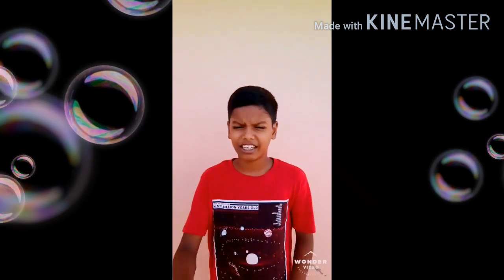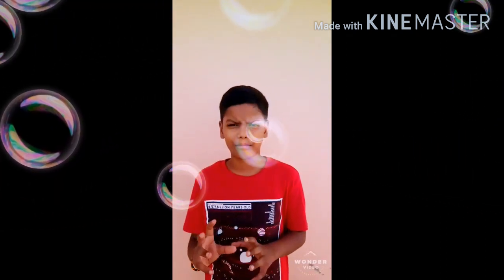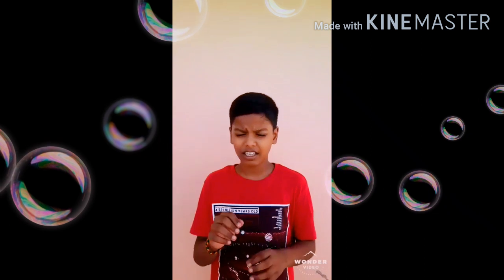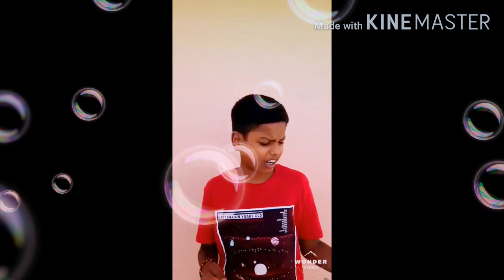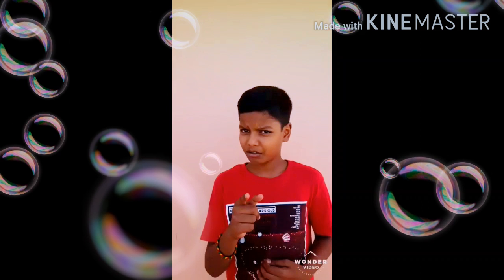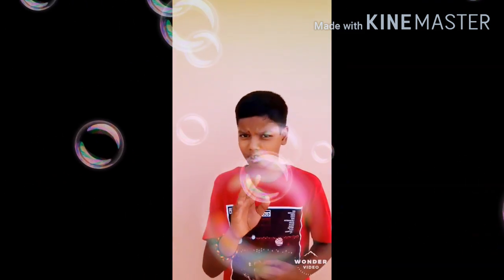3d Rocket paper செய்வது எப்படி❓|| தமிழில்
Superaa oru paper rocket eppudi seirandhunu parpom vaanga😎😎♥️🔥🔥